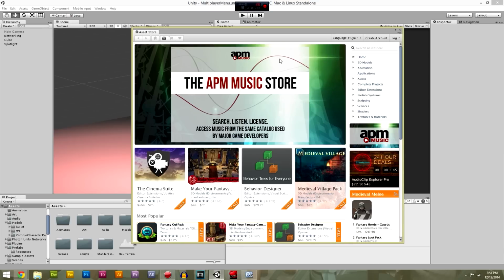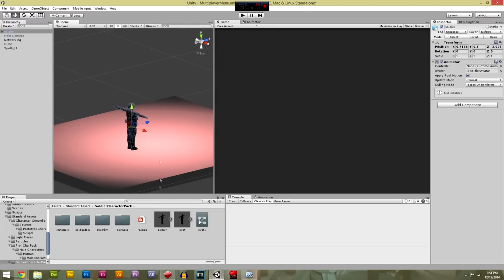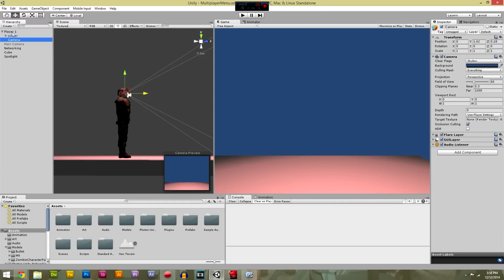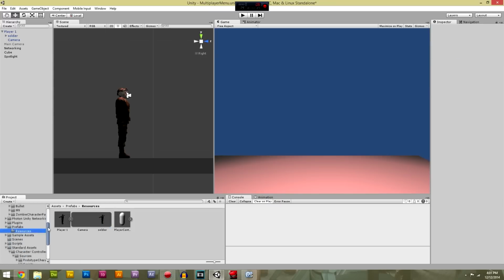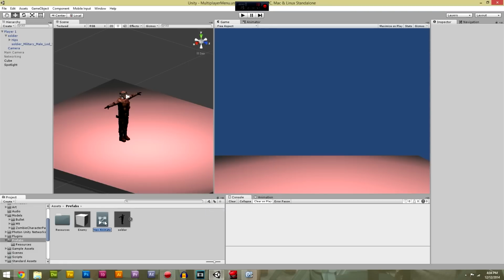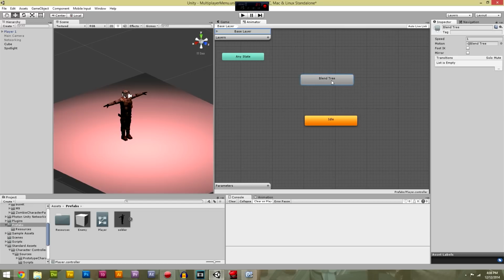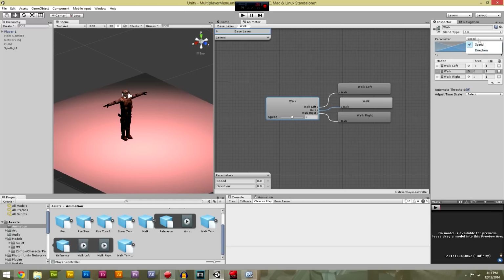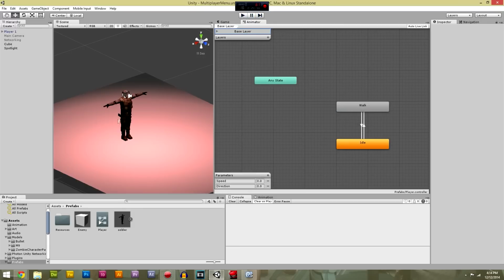11A. Unity3D Animation Tutorial Part 1 - Zombie FPS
Welcome the the 11th part of the Unity3D "How To Make A Zombie FPS" series and in this episode I cover the animation basics for walking, running, and idling for the main player and making this sync to the network.